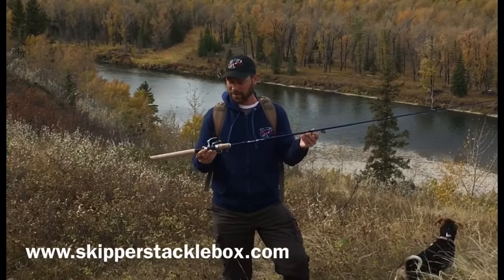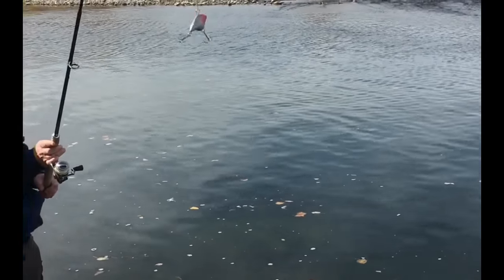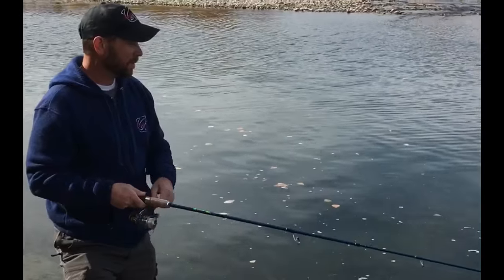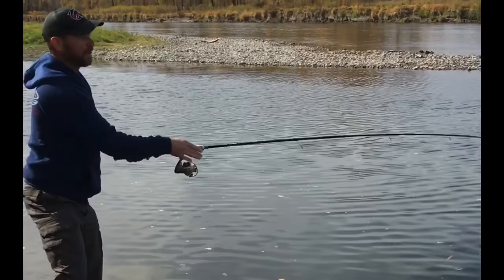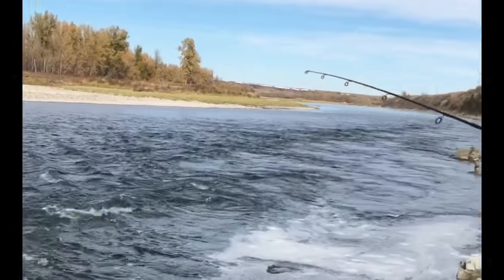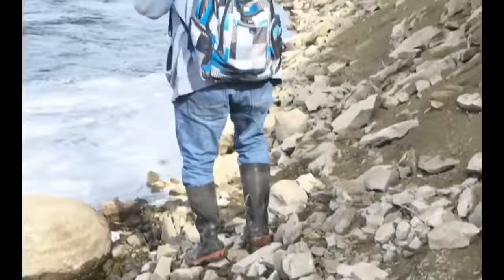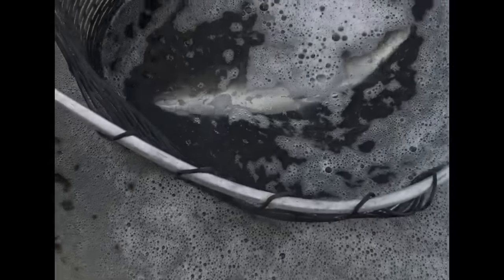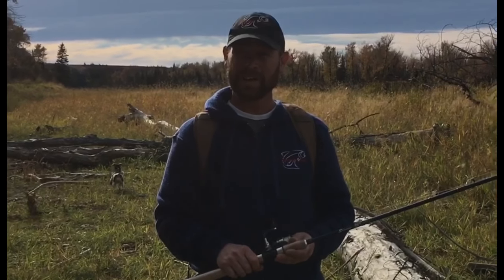How to catch Bow River Rainbow Trout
A quick demonstration on how to catch Bow River, Alberta Rainbow Trout using Shads.